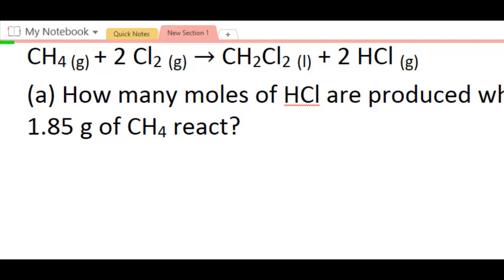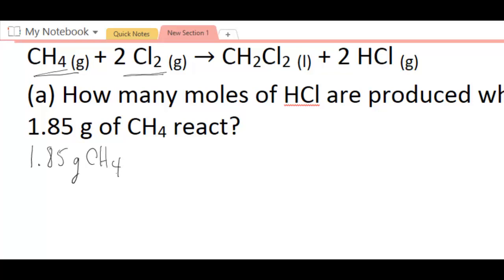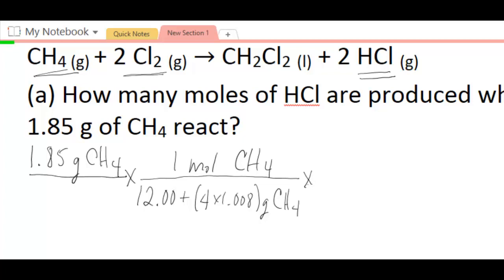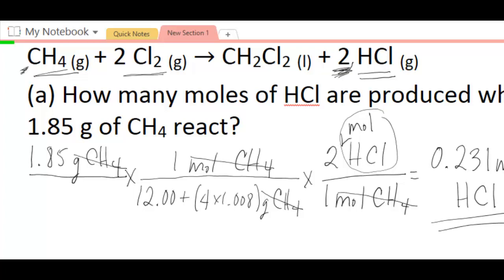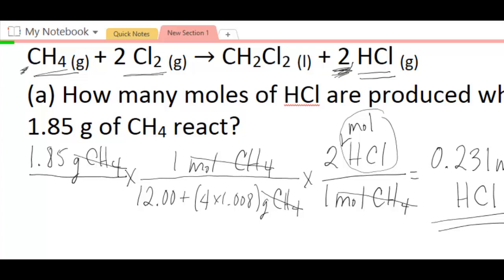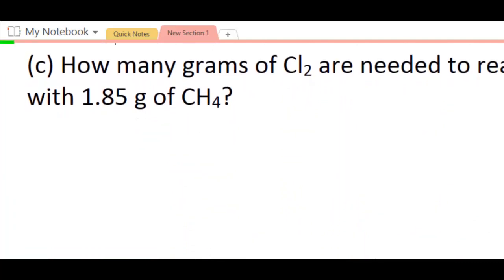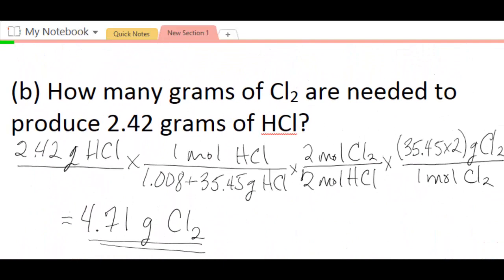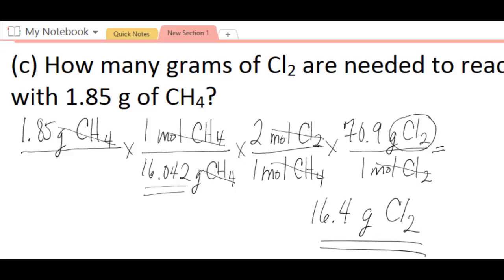Moles and Grams of Products and Reactants